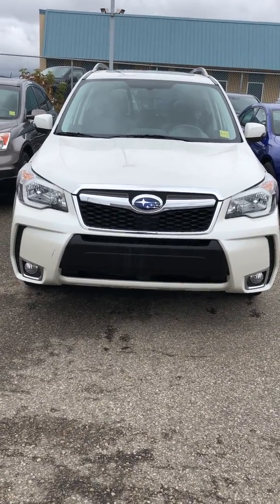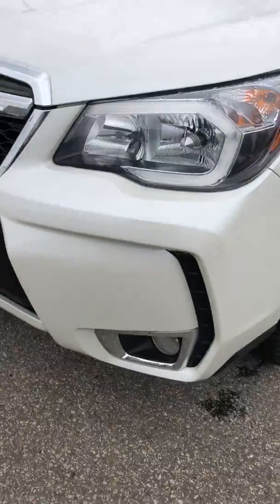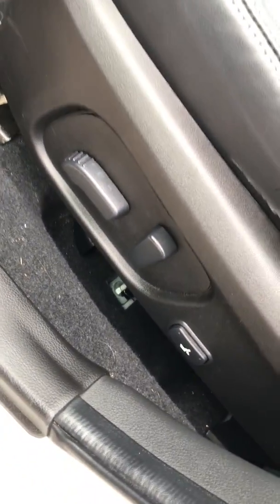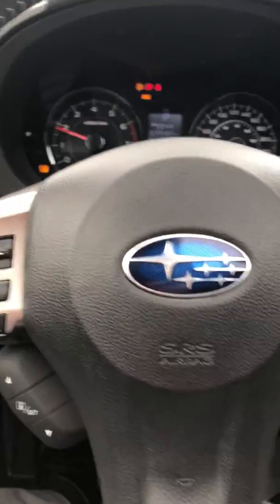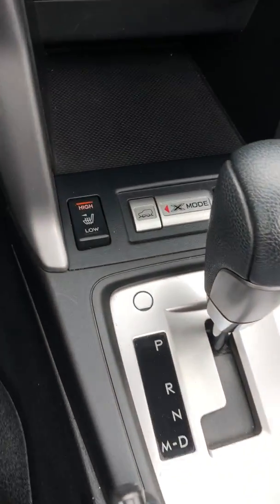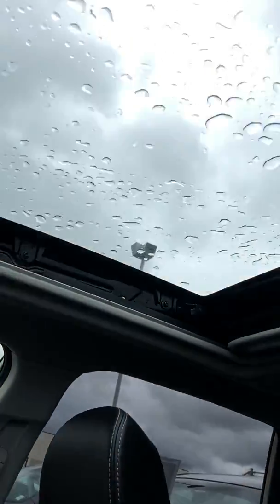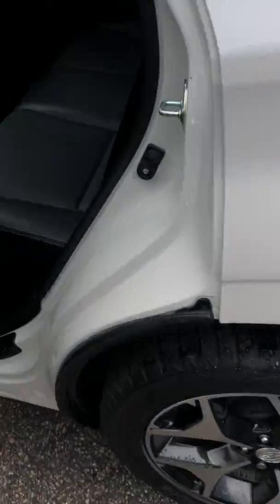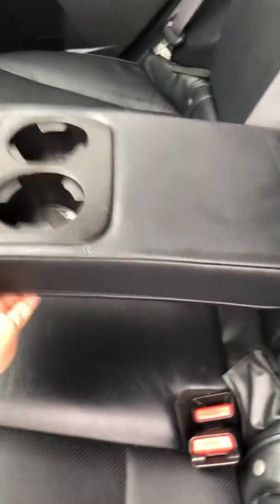2014 Subaru Forester || Southview Acura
Video make by Sarjoon Halabi. -